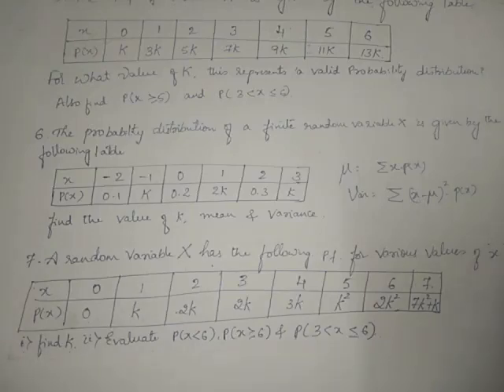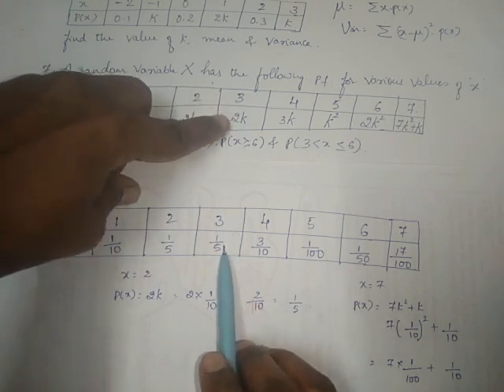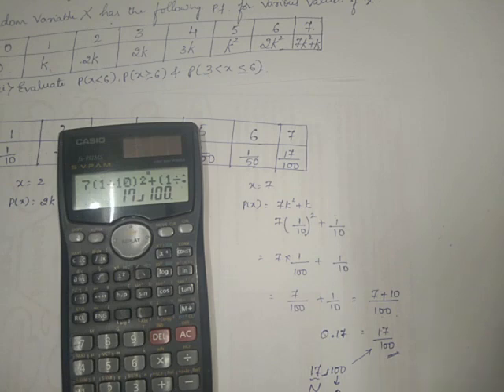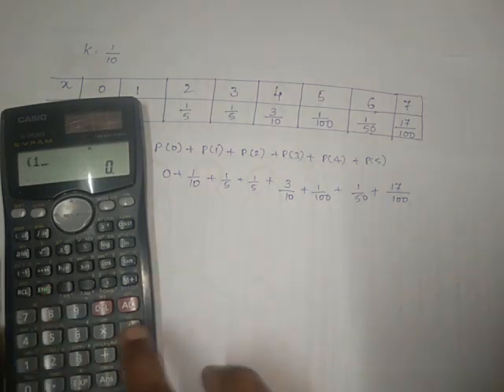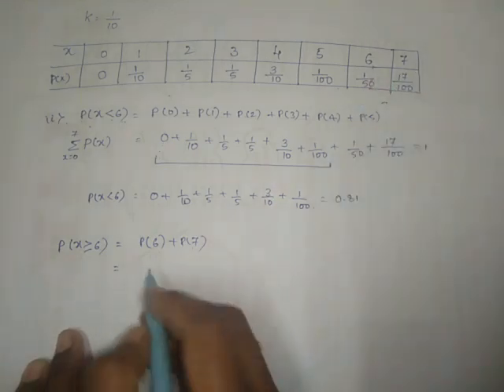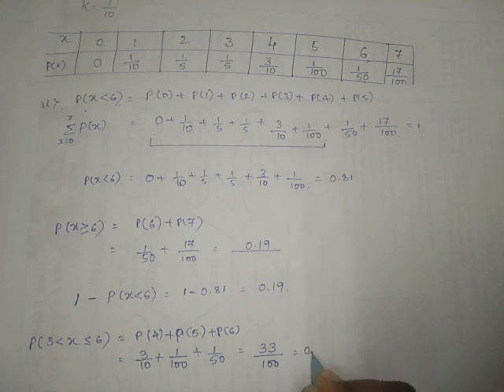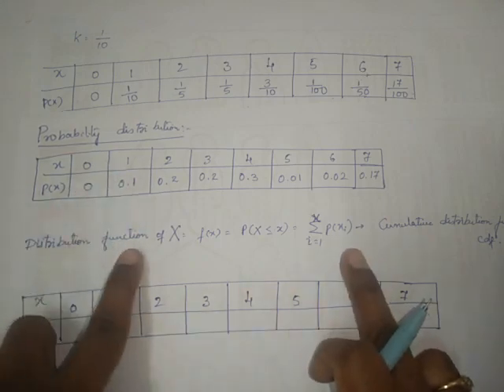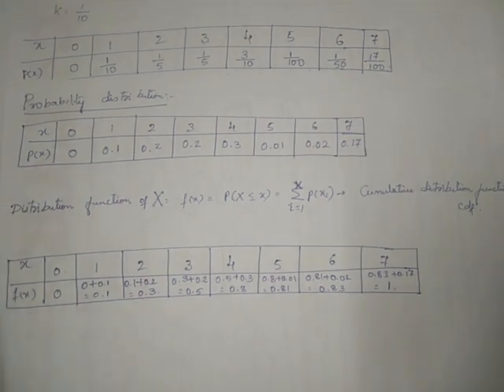Probability Distributions || Class 9 Cont. || Engineering Mathematics| 3rd Sem |2022 Syllabus || VTU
Hello Students.,

This Chapter probability distribution is there for the below branches.
Below I have given the subject codes and the module number of the chapter Probability Distribution.

BCM301 - MODULE 4
BCH301 - MODULE 4
BEA301 - MODULE 1
BMAT301 - MODULE 3
BMATE301 - MODULE 5
BMATELCE301 - MODULE 1

This video will be helpful for those who are studying Engineering course. especially in 3rd semester 2022 scheme. It is according to the new syllabus ie 2022 Scheme.